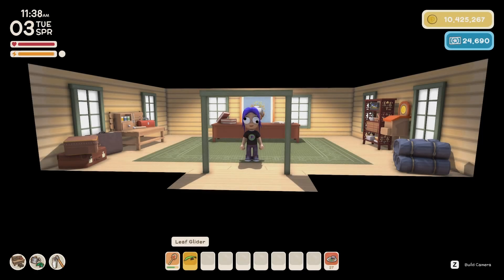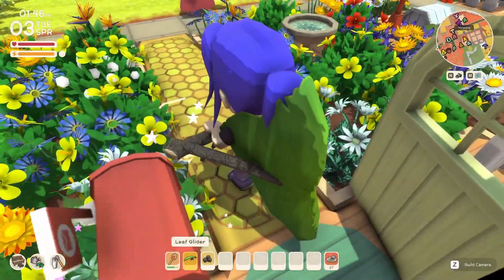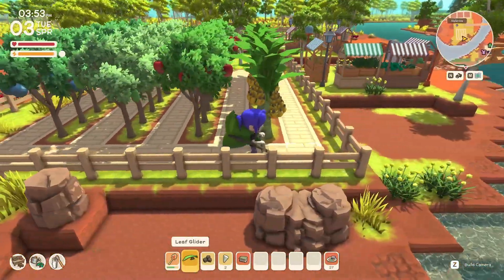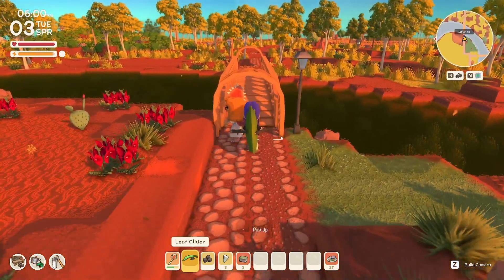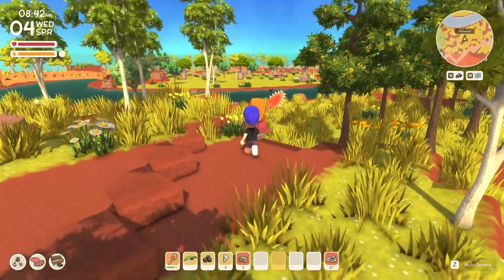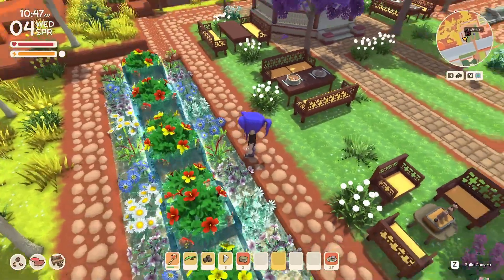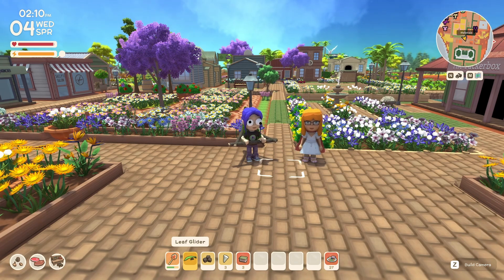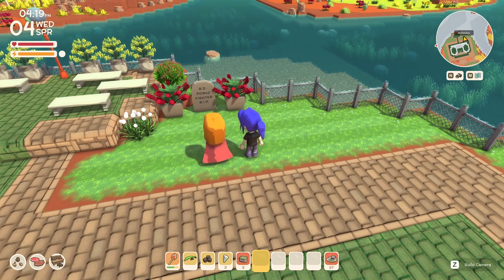Dinkum | Lets visit islandtour - Visiting Melenkias Island (Trigger warning in Description below!)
Let's have a look at this wonderful island filled with truly heart felt builds and design!
Melenkia Quotes "When I walk out the back door of my home, which is on the edge of a small country town, I may as well be walking into Oops. The scenery and graphics are that realistic and is another reason why I love the game so much."
Also join us on Discord with the below link :)

🔻 ‘Phoenix' is available under CC-BY, meaning you can use it freely in your own projects (including commercial) as long as you credit Scott Buckley.

Song: Ehrling - Sthlm Sunset Link: • Ehrling - Sthlm S...